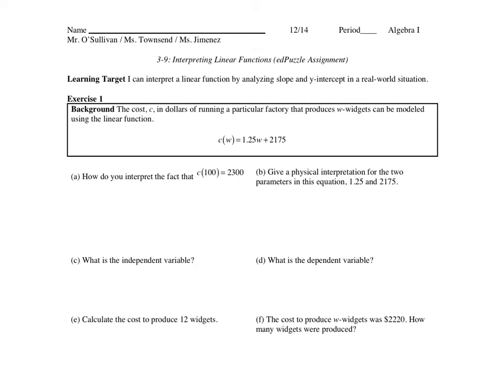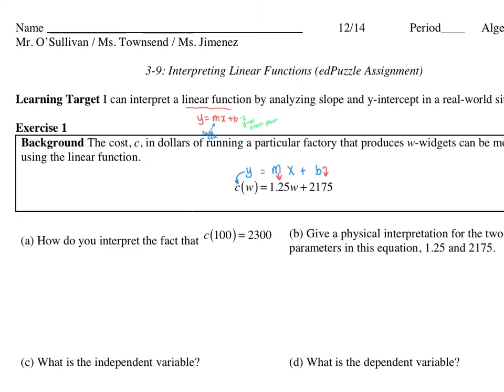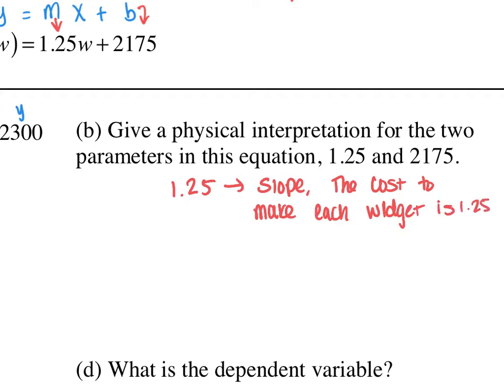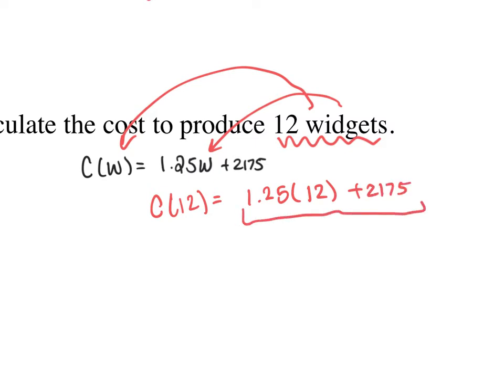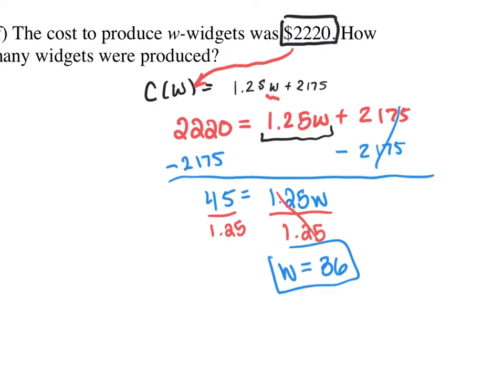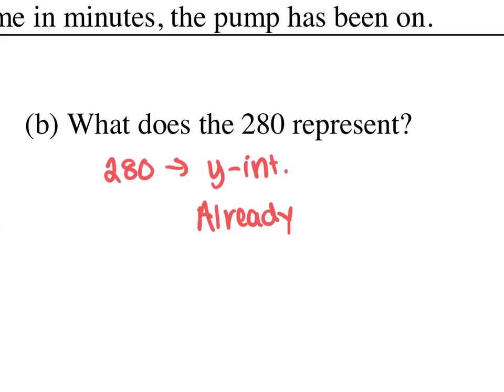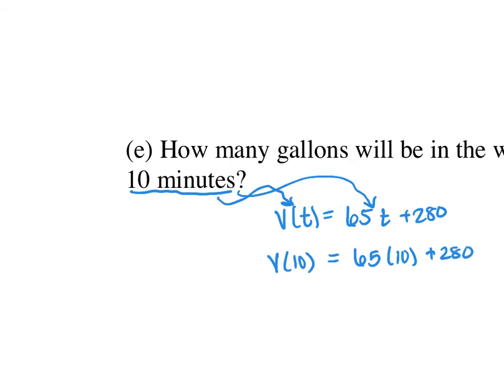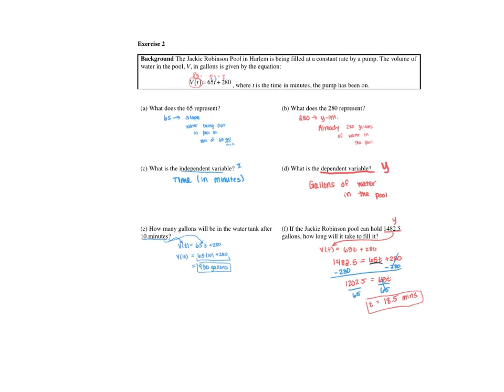3-9 Interpreting Linear Functions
Hi ladies,

You will be completing an edPuzzle activity based off of this lesson.

Make sure you attend Zoom for the link!